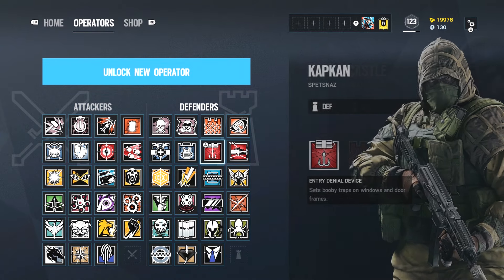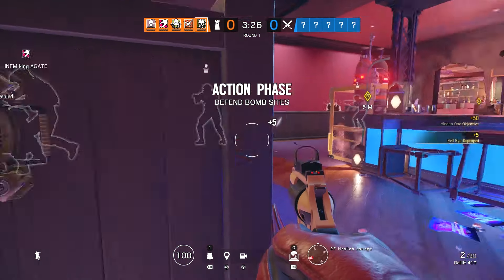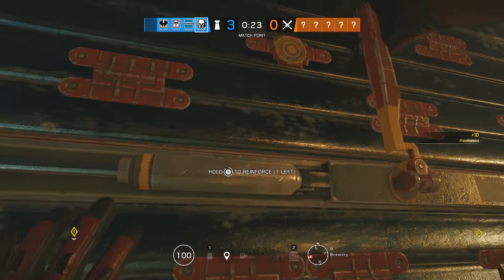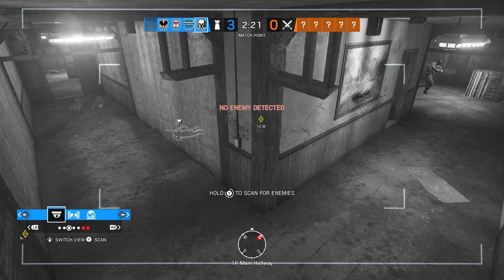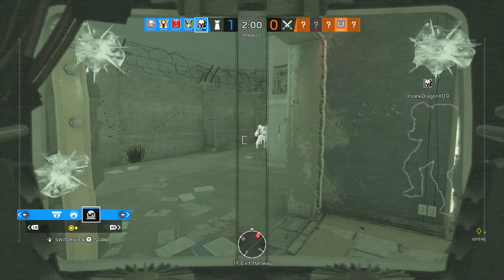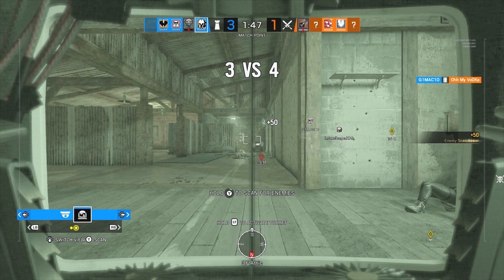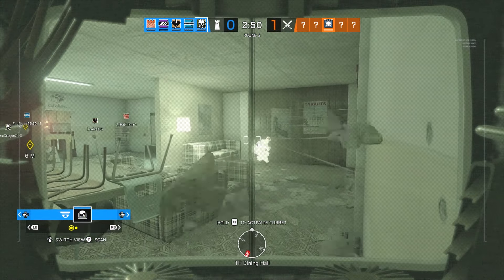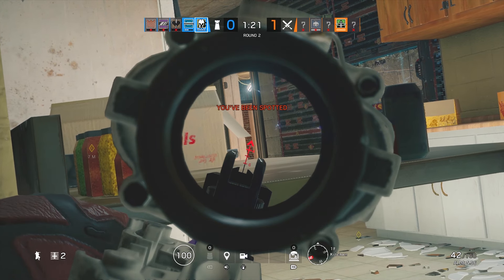How to play Maestro - 2019 - Rainbow Six Siege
Ever wonder how to play with Maestro and become an excellent Maestro player? Well in this video I give you the most crucial information you need to excel with Maestro. Maestro is an amazing Operator and in this video I give you the best Tips and Tricks to use with him. I will also be guiding you on how to win with Maestro as well as showing you the best hidden Tips and Tricks for him throughout this Rainbow Six Siege gameplay. I will be teaching you about his loadout, his ability and more. By the end of this video you should fully understand the operator Maestro and the different strategies to use with him.

As always, if you enjoyed the video feel free to leave a like on the video and subscribe to the channel to stay up-to-date with the best Tips and Tricks in Rainbow Six Siege.

SOCIAL